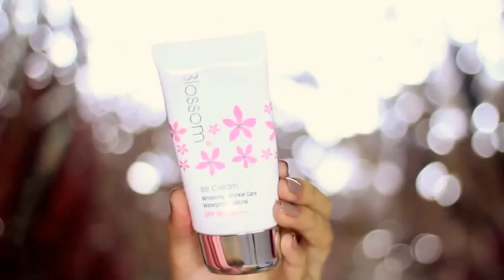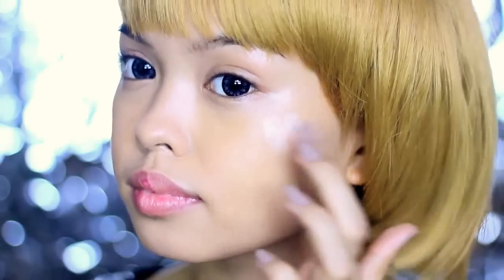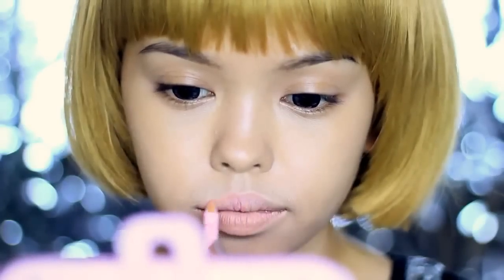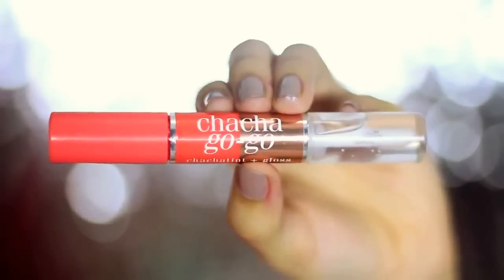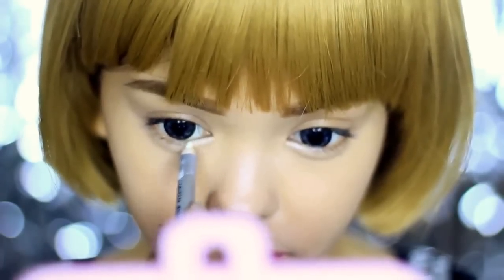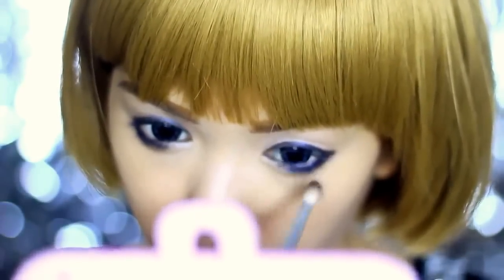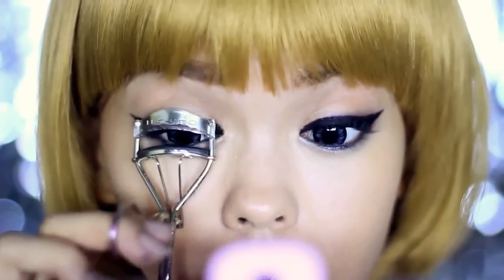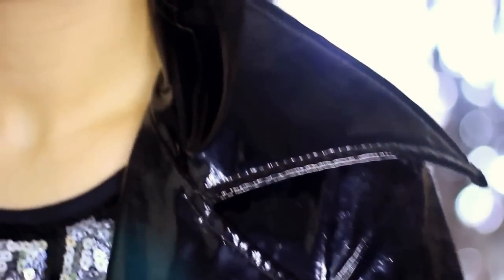How To Look Like A Kpop Star - Makeup Tutorial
Hi there! I'm reuploading some of my makeup tutorials which got deleted by YouTube due to some unknown reason(I wasn't spamming or anything). I am very disappointed that they deleted my videos without a notice---its so easy to change the description box(if there ever was a copyright problem or spam), right? I don't have the original copies of the rest since my macbook died 3 times already and was forced to every content in my laptop. Anyway, I'm thankful to some users who reuploaded my videos years ago. I was able to download my OWN videos even though they didn't ask my permission which is also weird cause why didn't YouTube delete those? Enjoy!